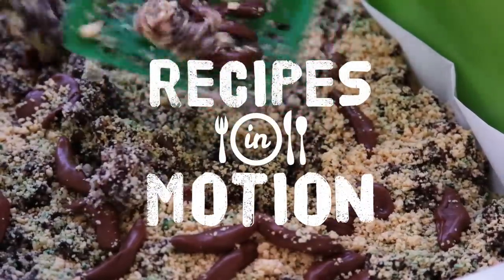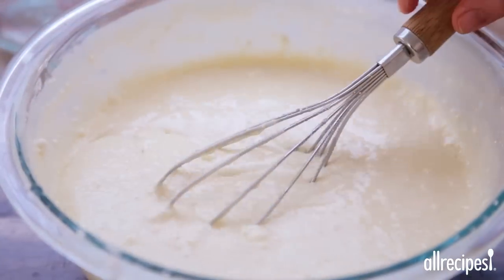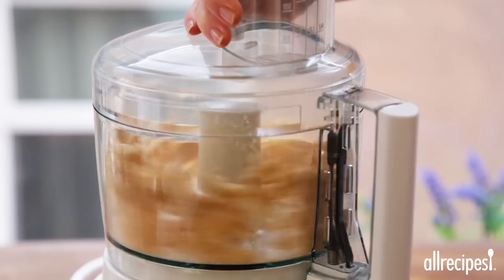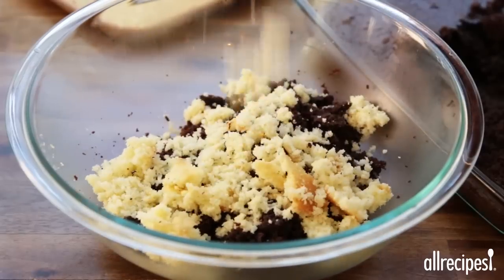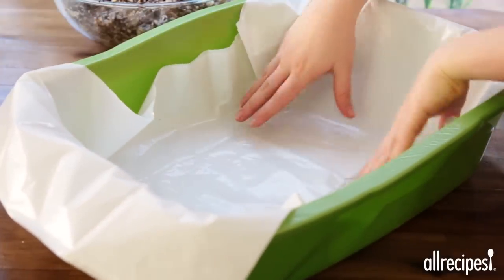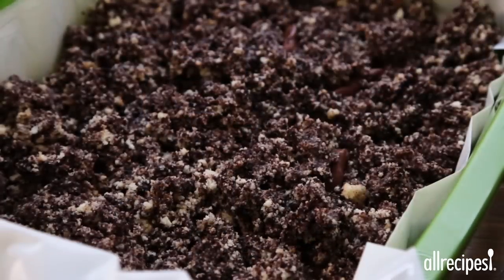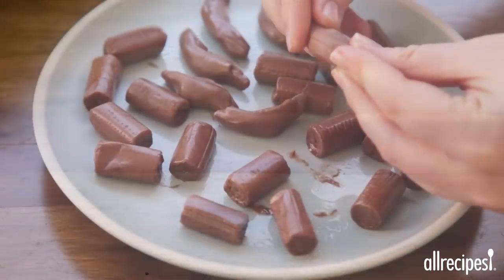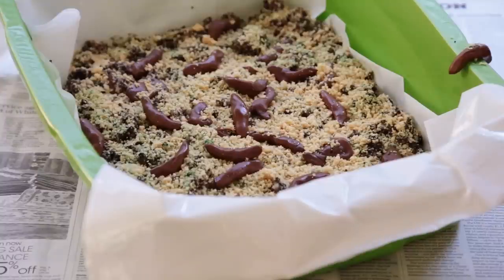How to Make Kitty Litter Cake | April Fool's Day Recipes | Allrecipes.com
In this video, we'll guide you step-by-step to create the ultimate gross-out prank cake. Serve it up for April Fools' Day or Halloween.